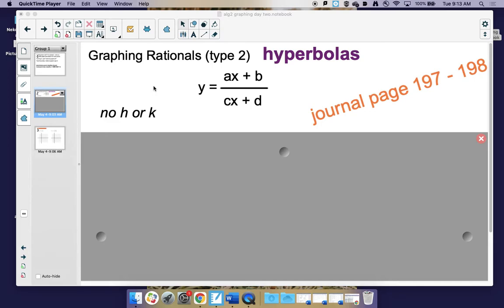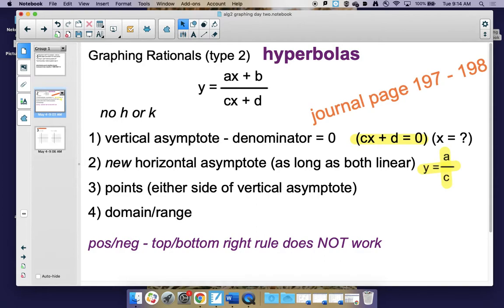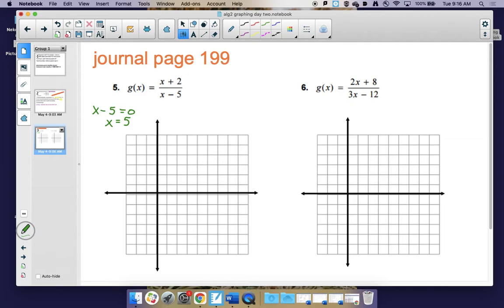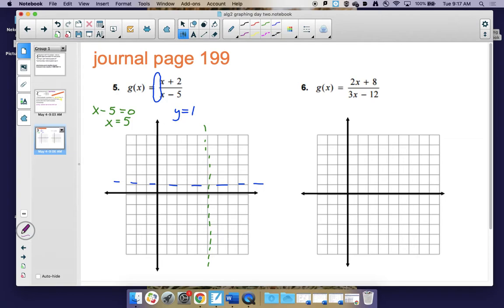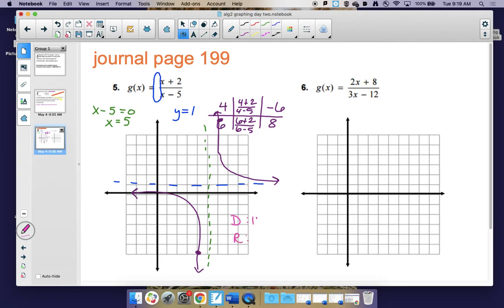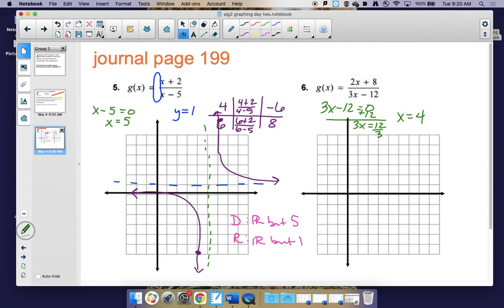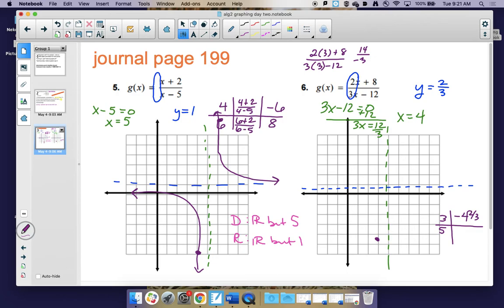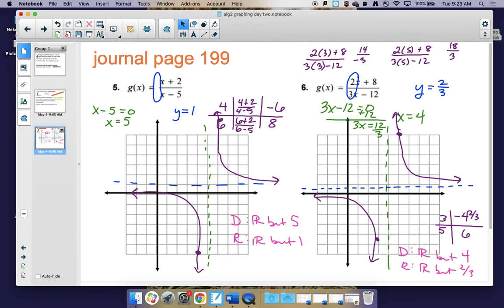Halg2 graph day 2